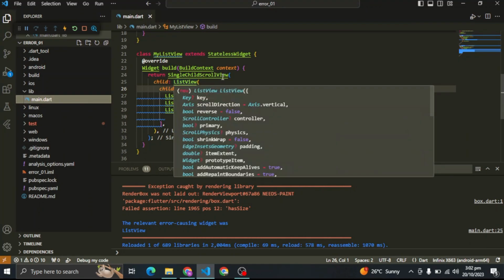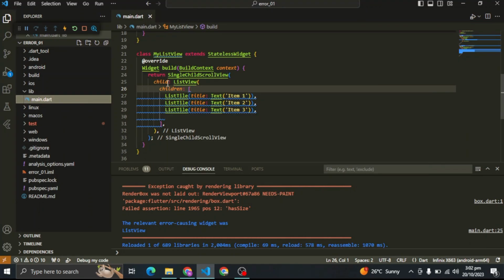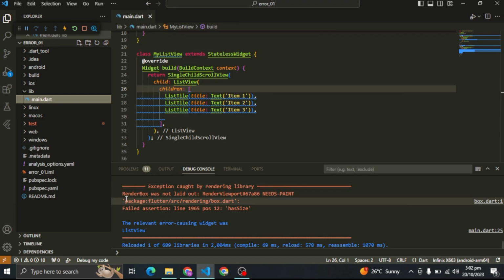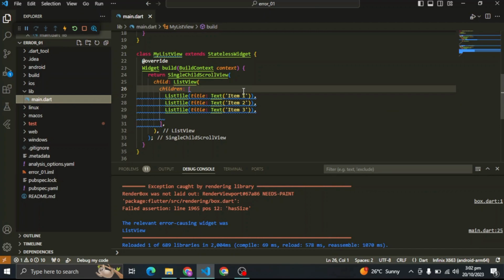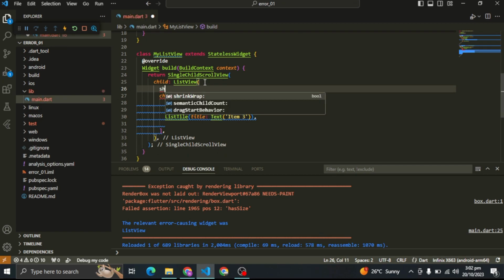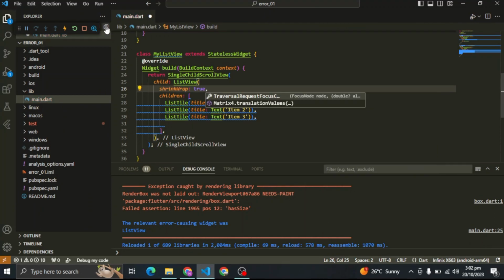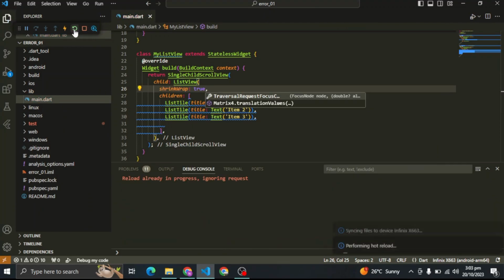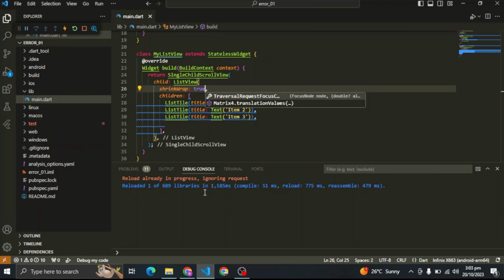Error: Fixing Flutter ListView Error: ShrinkWrap Property Explained